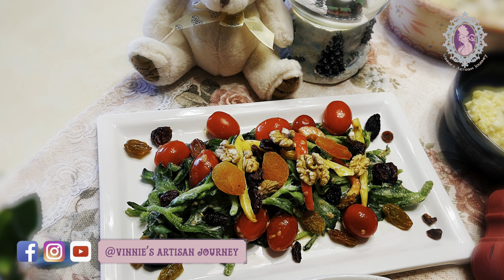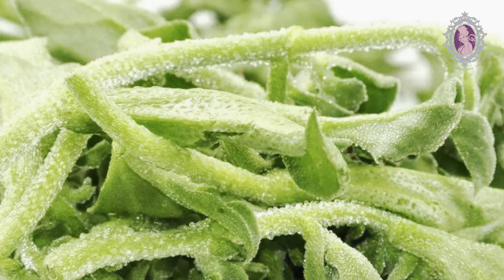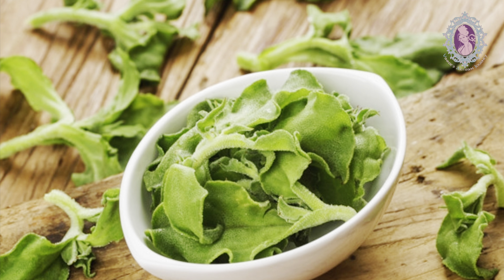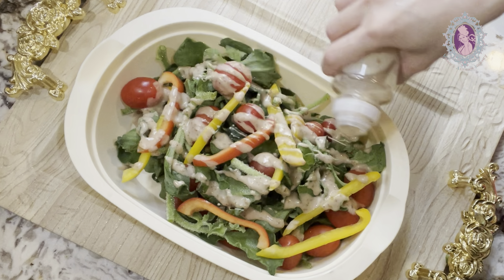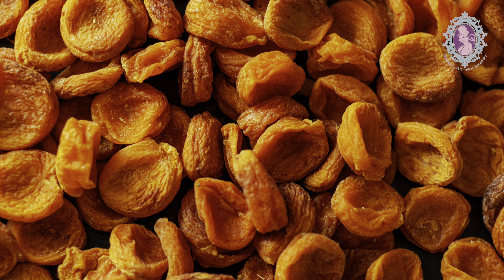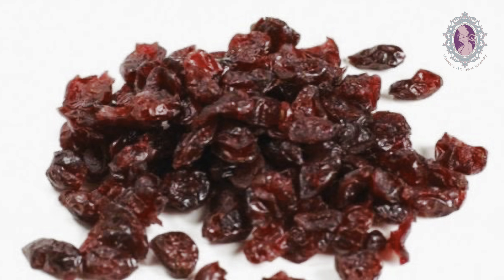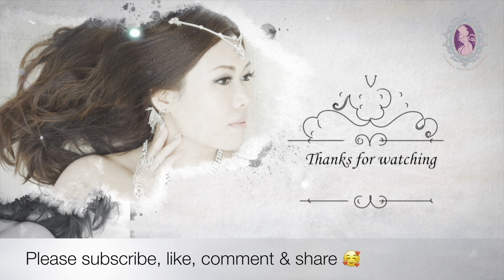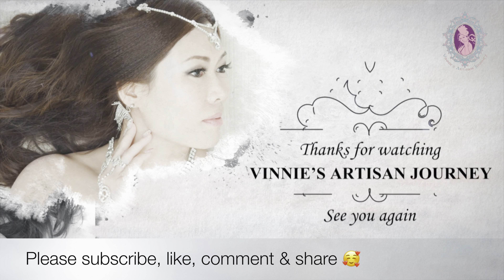Cranberry, Walnut & Raisin Ice Plant Salad | How To Make The Best Healthy Salad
Thanks to Phillip Larking @phillip_larking for making this photo available freely on Unsplash 🎁
red and yellow tomatoes on white ceramic bowl

Thanks to Paul Morley @mobography for making this photo available freely on Unsplash 🎁
two red and orange bell peppers

Thanks to Elena Mozhvilo @miracleday for making this photo available freely on Unsplash 🎁
brown almond nuts on brown wooden surface

Thanks to Wouter Supardi Salari @supardisign for making this photo available freely on Unsplash 🎁
brown walnut

Thanks to Markus Winkler @markuswinkler for making this photo available freely on Unsplash 🎁
brown coffee beans on white table

Thanks to Loverna Journey @loverna for making this photo available freely on Unsplash 🎁
person holding white ceramic teapot

iMovie Soundtracks
Honeysuckle by Honeyroot